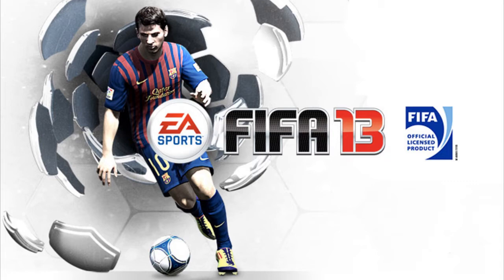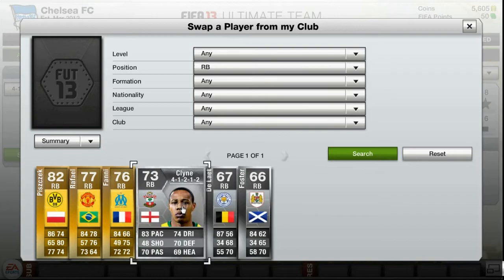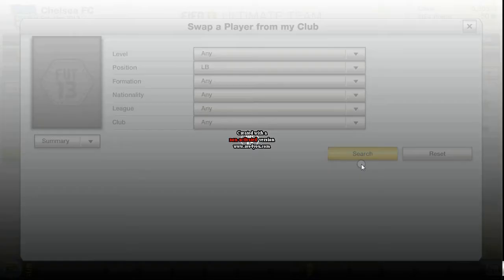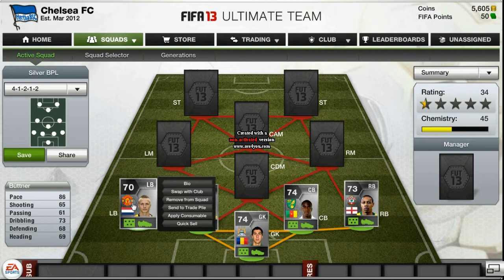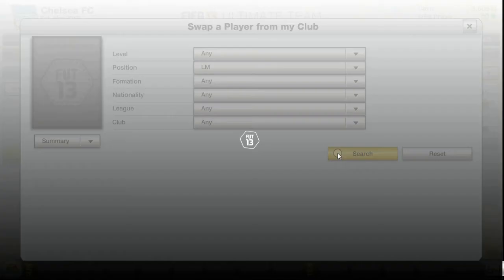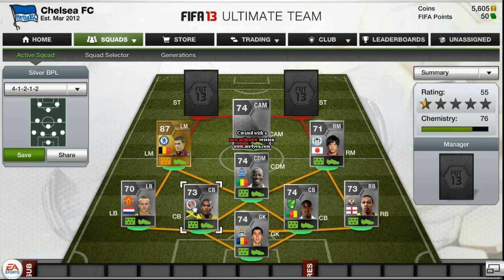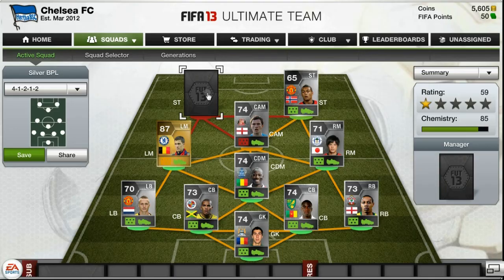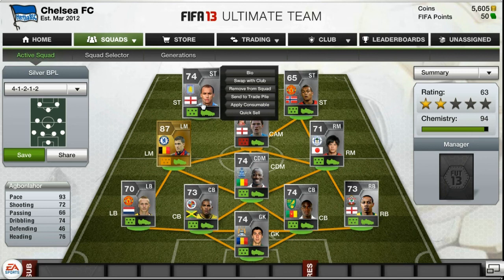FIFA 13 - 400k BPL SILVER SQUAD BUILDER! Feat. AGBONLAHOR!!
SILVER BEASTS!

Intro - Tristam- Jawn ( Electro Remix)